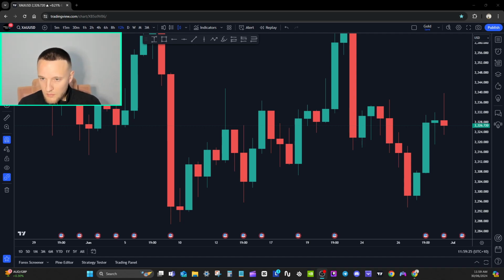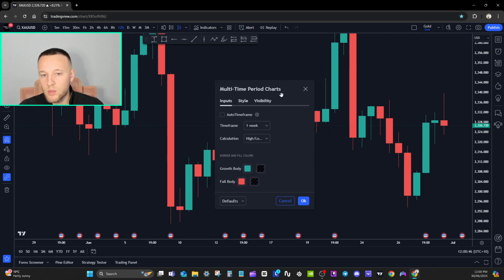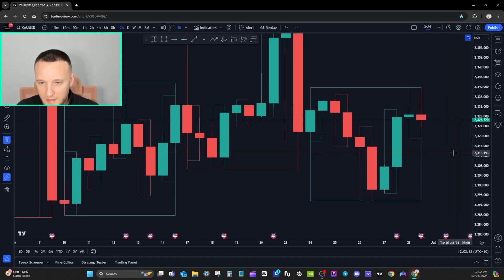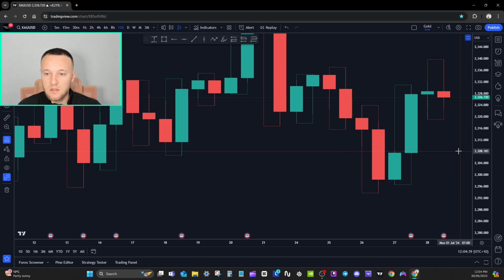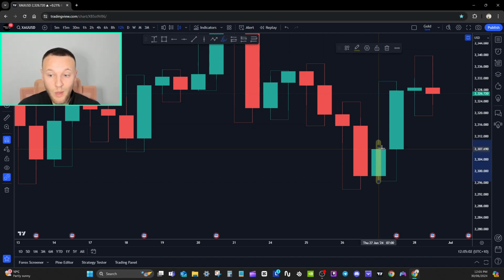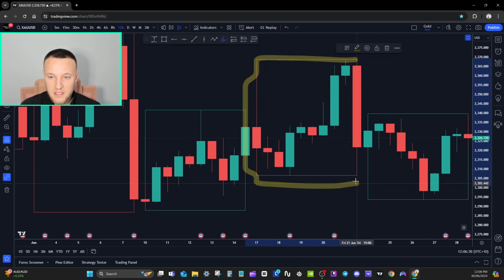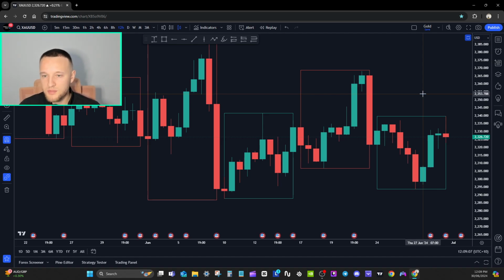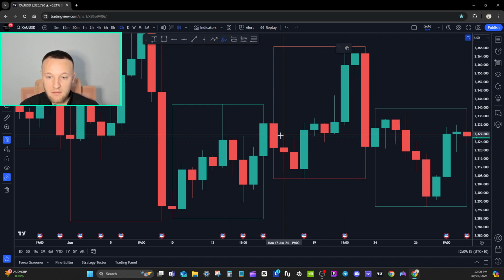Best New York session trading plan (Easily Find Session Bias)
This is the best New York session trading plan to easily find session bias and is a technique I use every single trading day when looking for set ups!